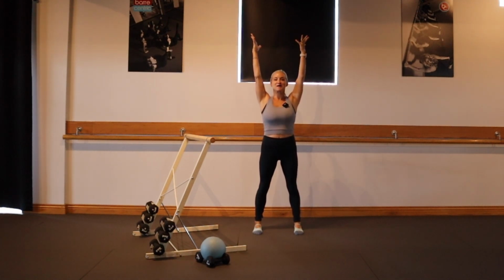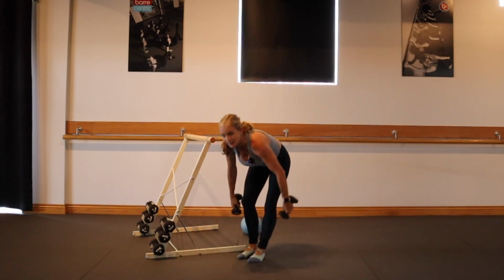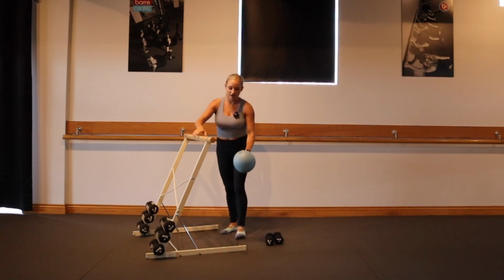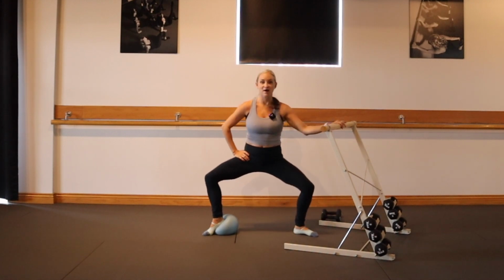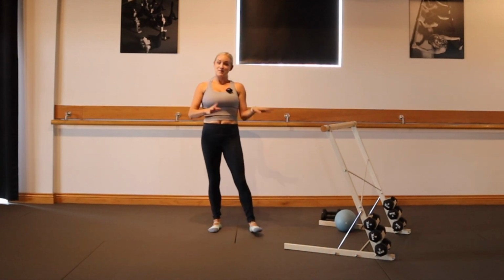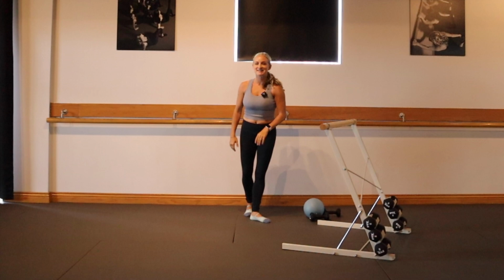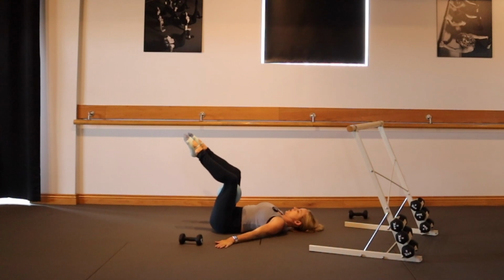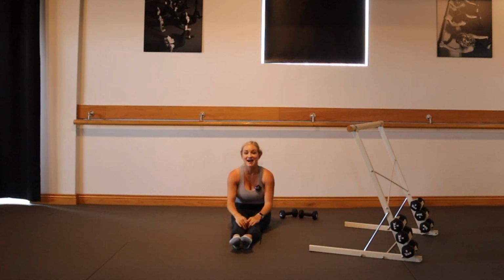Barre Cardio | 40 minutes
Props: 5 lb weights, Ball, Barre/Chair

TRY YOUR FIRST 7 DAYS FREE